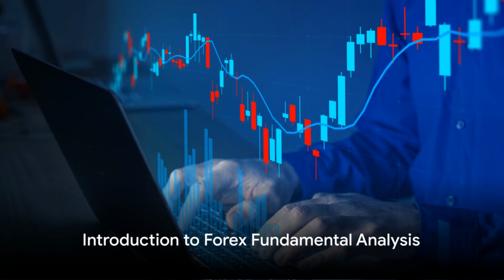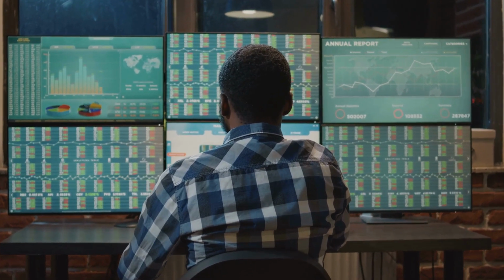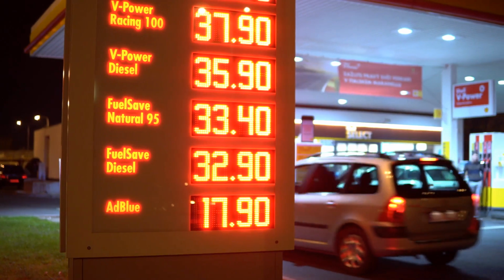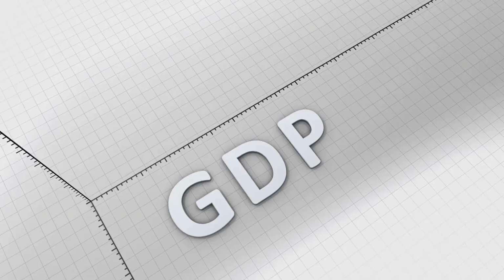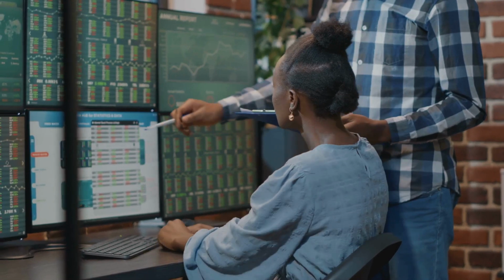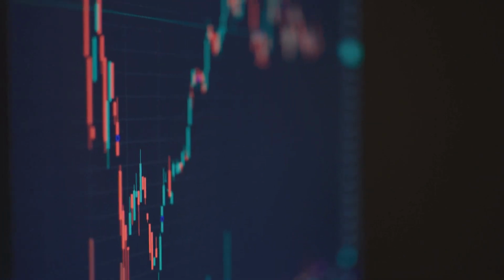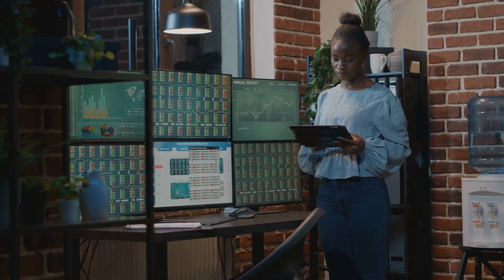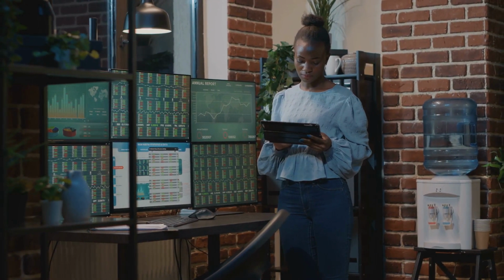Forex 101 Fundamental Analysis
Forex 101 Fundamental Analysis strategies consist of studying economic factors of a country to forecast the future value of its currency. This includes, but is not limited to: economic conditions, monetary policy, etc.

Fundamental analysis focuses on studying economic, social, and political factors that drive supply and demand. Some important indicators are interest rates, inflation, and unemployment. Political decisions are also important.

Below you can find some of the most important fundamental analysis indicators and their definition. You can learn more about these indicators and how they are used

Producer Price Index - PPI

A family of indexes that measures the average change in selling prices received by domestic producers of goods and services over time. PPI measures price change from the perspective of the seller.

Consumer Price Index - CPI

A measure of price changes in consumer goods and services such as gasoline, food, and automobiles. Sometimes referred to as "headline inflation".

The monetary value of all the finished goods and services produced within a country's borders in a specific period, though GDP is usually calculated on an annual basis. It includes all of private and public consumption, government outlays, investments, and exports less imports that occur within a defined territory.

You must pay attention to financial news when you trade using a fundamental analysis trading system. You can find financial news on the following websites. .

5. news.ft.com/markets/currencies

Fundamental analysis is very important as you can see, but it is also important to implement some other techniques on your trading strategies. You can learn about other aspects of Forex trading like technical analysis and money management in my other videos on this series.

00:00:00 Introduction to Forex Fundamental Analysis
00:01:00 Key Indicators of Fundamental Analysis
00:03:11 Importance of Financial News in Fundamental Analysis
00:04:11 Summary and Additional Resources